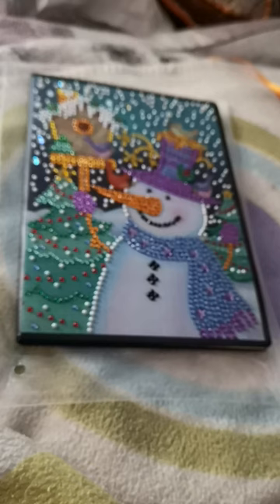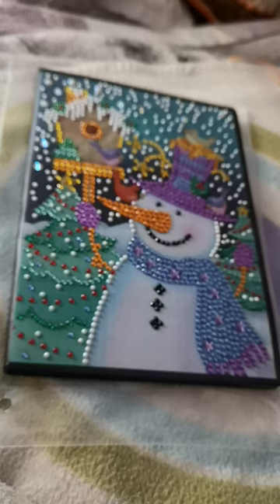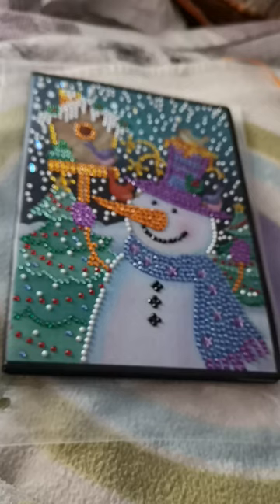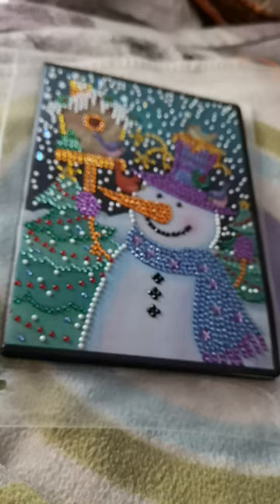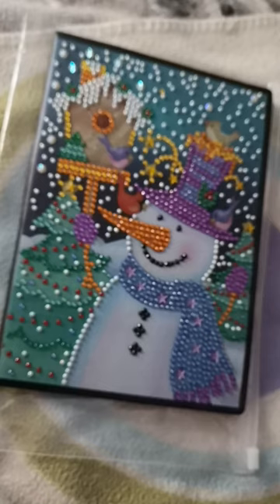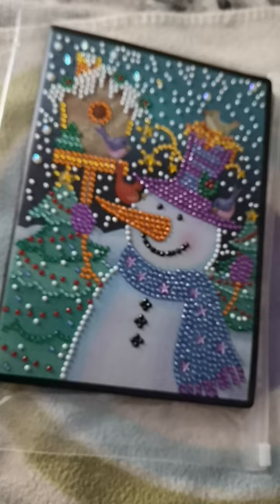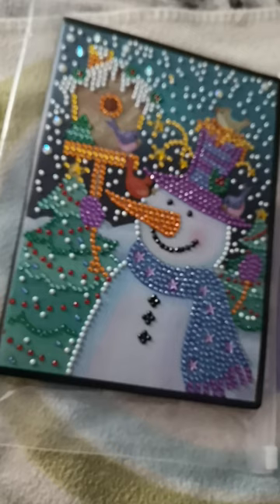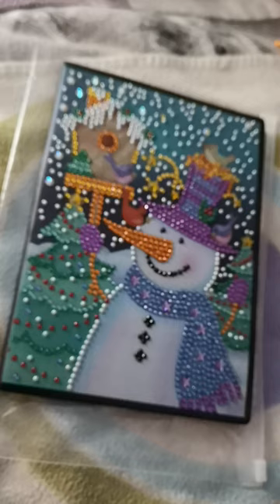snowman part 2 and it's completed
wales uk